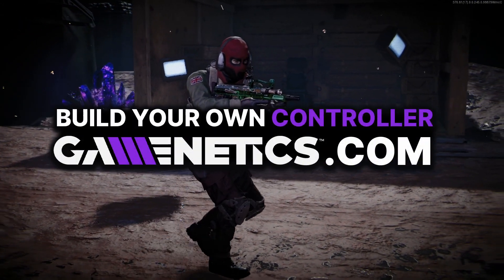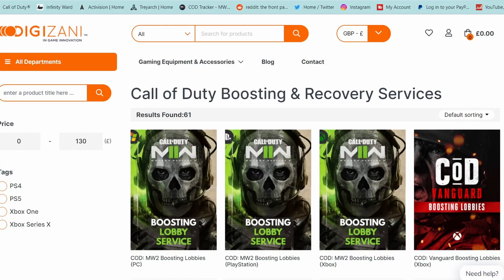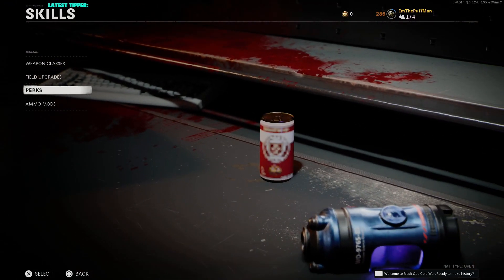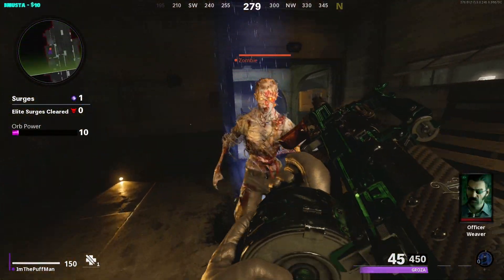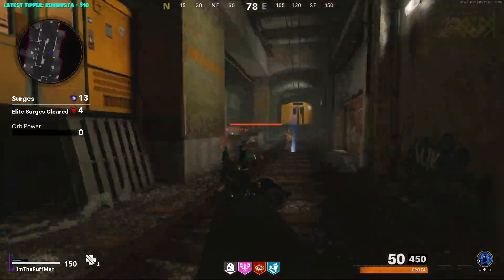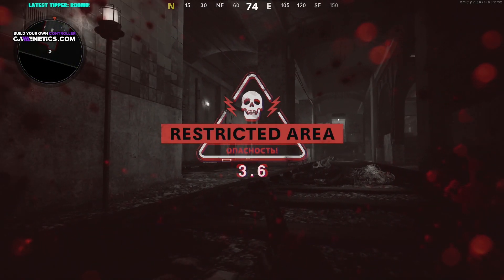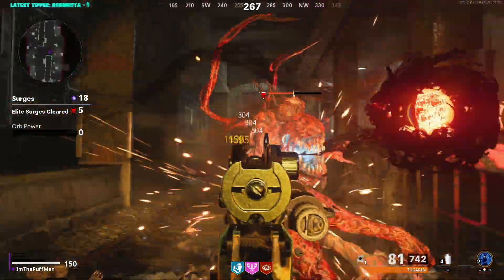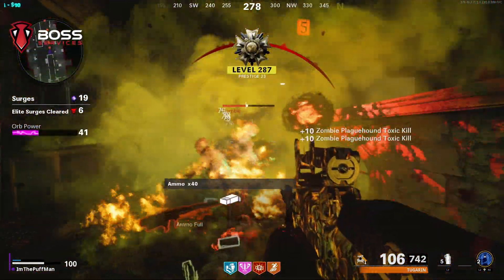*NEW* NO-TARGET GODMODE GLITCH EVERYTIME! COLD WAR ZOMBIES GLITCHES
All Cold War Zombie Glitches, New Cold War Zombie Glitches
Mauer Der Toten Glitch, Mauer Der Toten Unlimited Ammo Glitch,
Mauer Der Toten power, Mauer der toten packapunch, mauer der toten gltiches, Dark Aether Camo Glitch After Patch 1.23, Camo Glitches,
Cold War Onslaught Glitches, Best Working Cold War Zombie Glitches After Patch 1.23, Die Maschine Glitches, Solo Die Machine Glitch,
Cold War Godmode Glitch, Cold war AFk glitch, Cold War Unlimited Toxic Growth, Cold War No Target GodMode Glitch, Outbreak godmode,